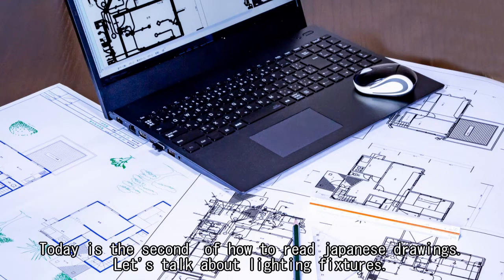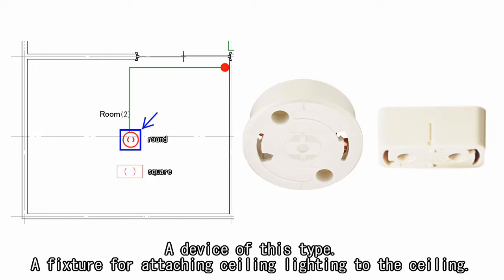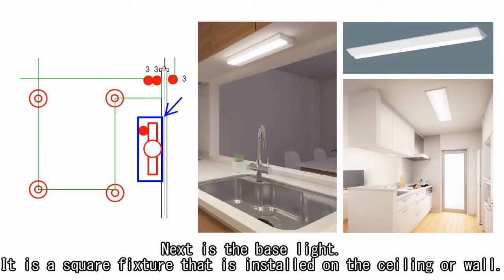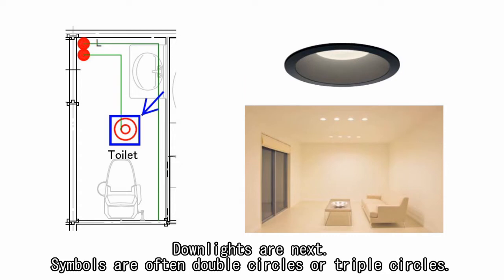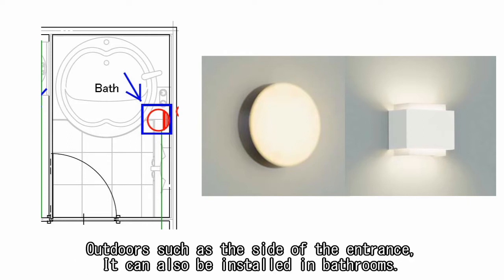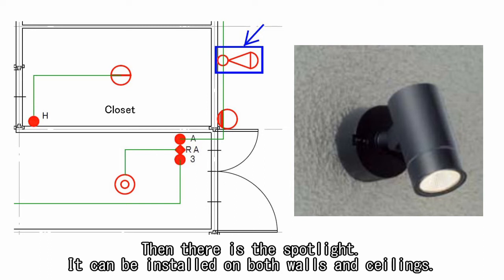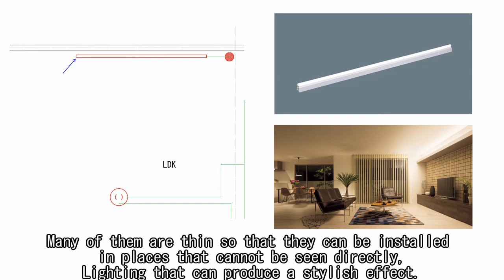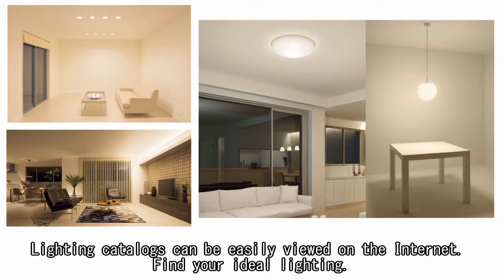How to read Japanese drawings（Lighting Version）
Must-see for those who do not know how to look at Japanese drawings!
This is a lecture on how to read electrical drawings, which is explained by a Japanese electrician.
I will explain about products and symbols in drawings.
This time I will explain the lighting.

00:00　at first
00:29　Sealing hook
00:52　Pendant light
01:05　Base light
01:29　Downlight
01:43　Bracket light
02:00　Duct rail
02:16　Spotlight
02:36　Line lighting
02:51　Garden light